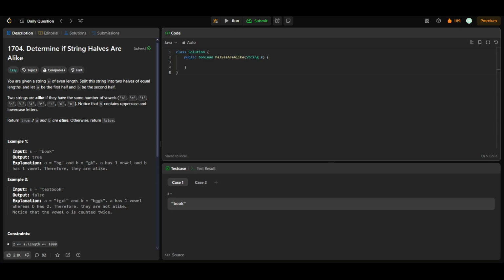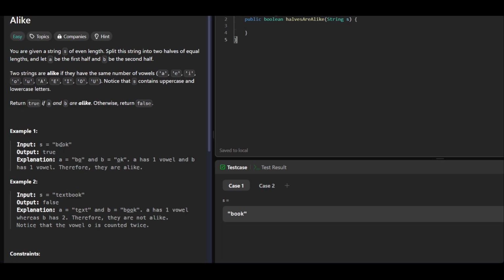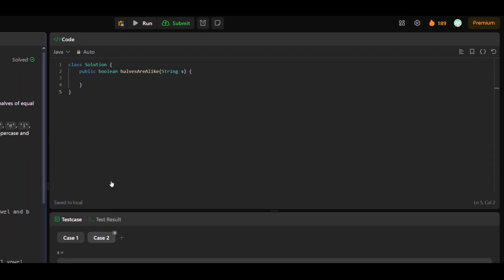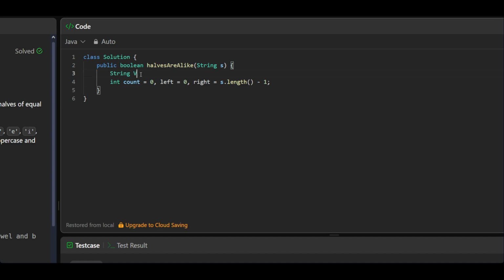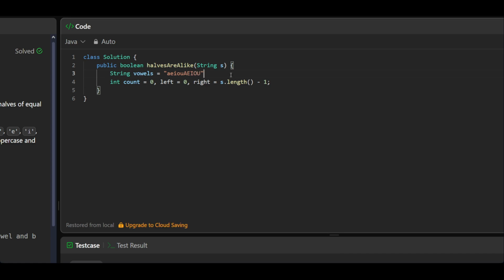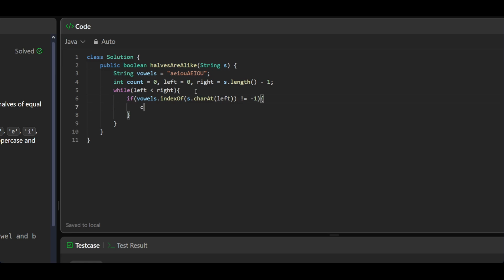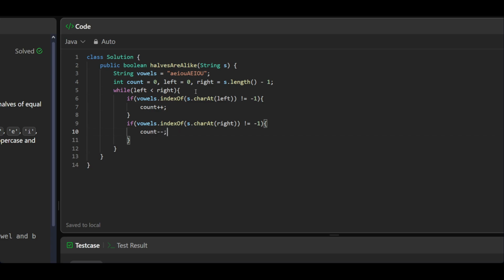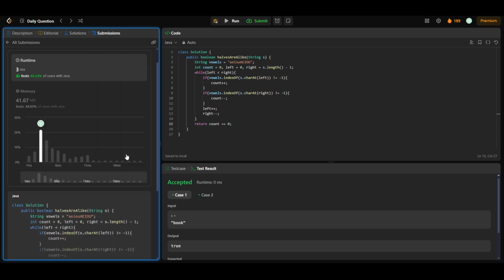LEETCODE DAILY QUESTION 1704 | Determine if String Halves Are Alike | Is Kabir Coding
In this video I'll be solving LeetCode daily question 1704. Determine if String Halves Are Alike by Two Pointers.